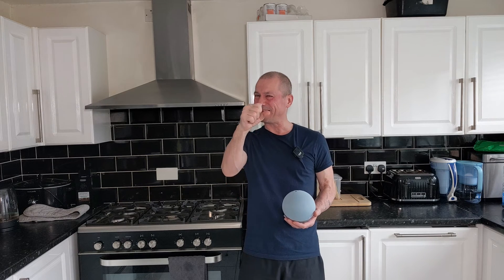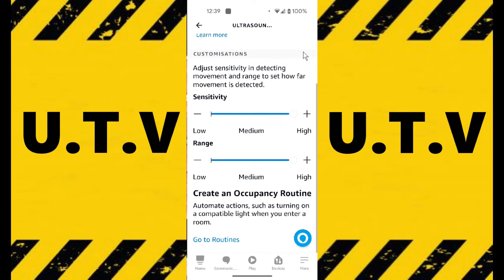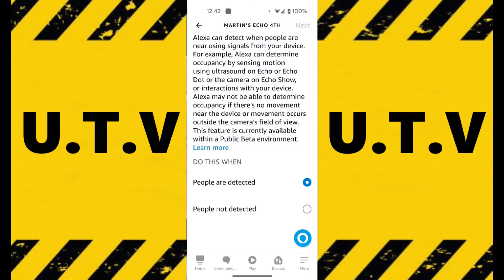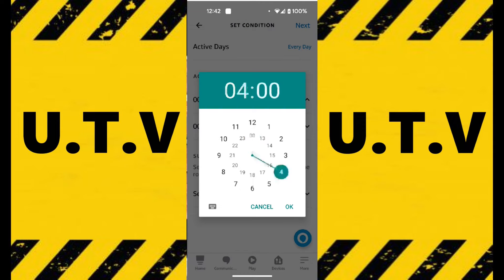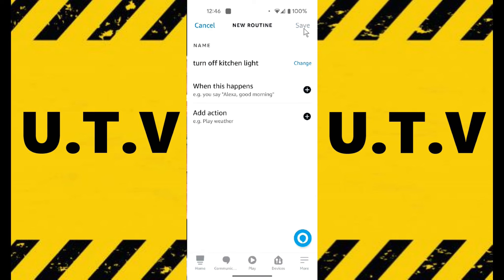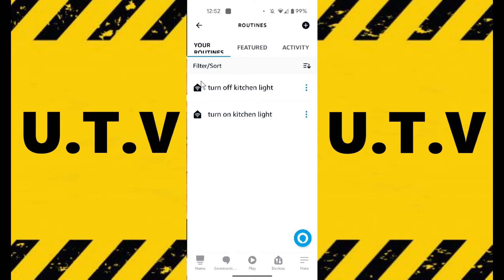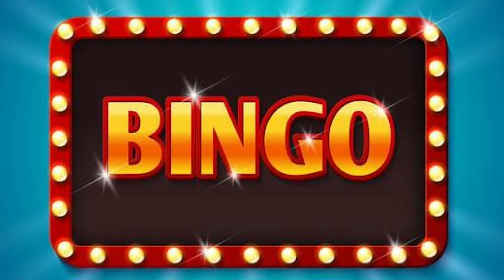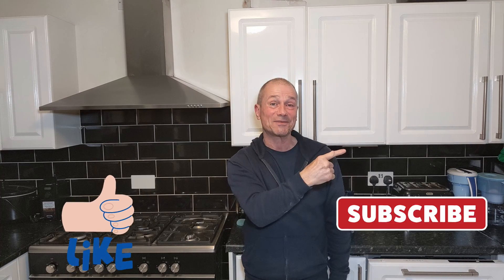Create Ultrasound Motion Detection Routines on Amazon Echos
Amazon's Echo and Echo Dot can now detect when people are in the room using ultrasound, which is great for triggering Alexa routines. Here’s how to take full advantage.

Time Stamps
Intro 0:03
Set up 'turn on light' routine 0:49
Set up 'turn off light' routine 07:20
Summary 10:16

Echo Studio
Echo 4th Gen
Edifier MS50A

Echo Studio
Echo 4th Gen
Edifier MS50A